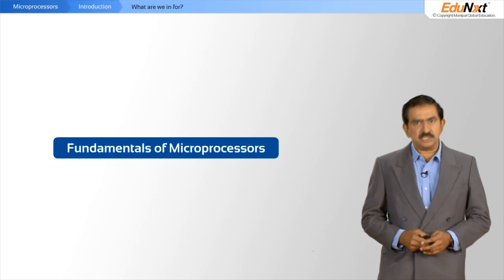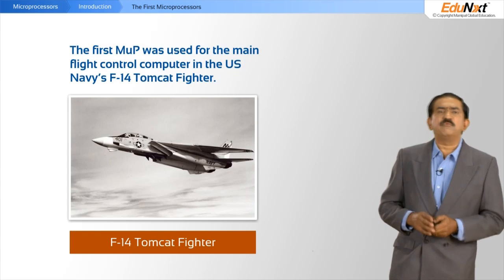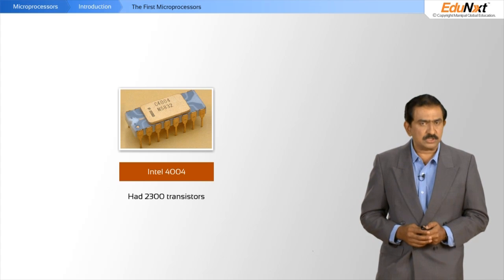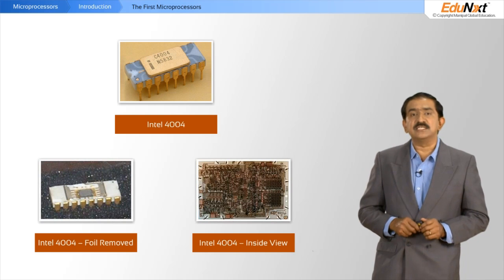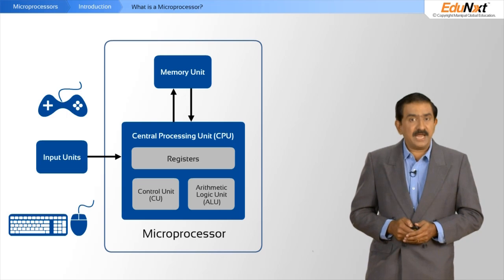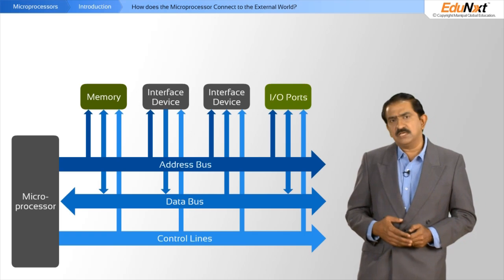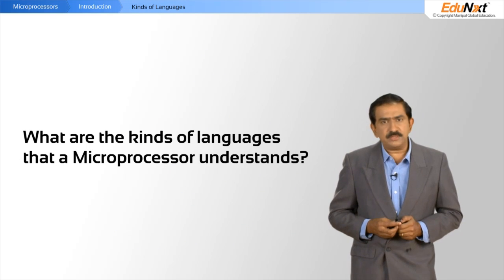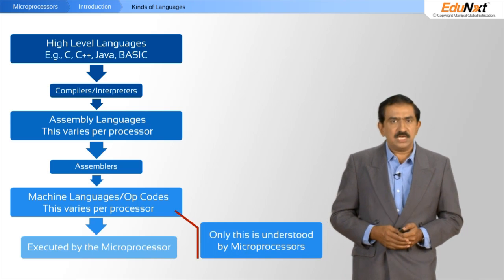Microprocessor - Introduction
Ever wondered about the impact "Smart Machines" have on businesses and employment? If this thought stirs you, you are at the right place!Think about self-driving cars, phones, washing machines or any device with built-in intelligence - what governs this intelligence? Microprocessors! When Intel introduced the Microprocessor commercially in 1971, its multiple uses and versatility were not foreseen. Today, the use of a processor is limited only by the engineer's imagination.